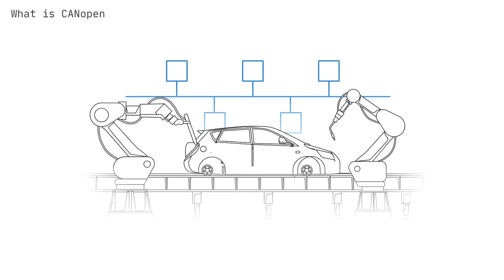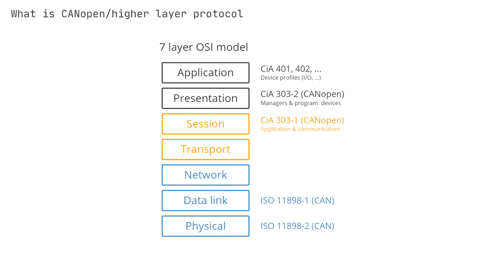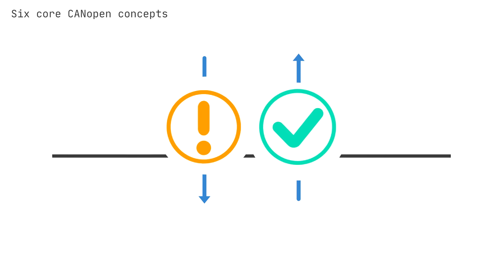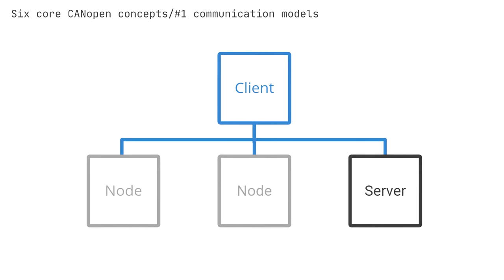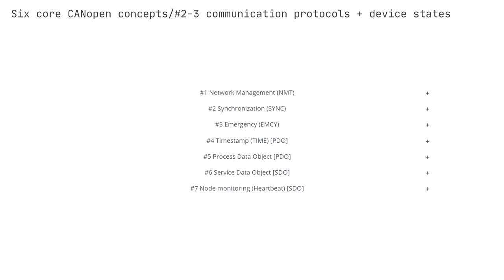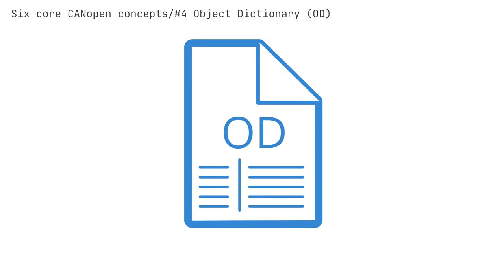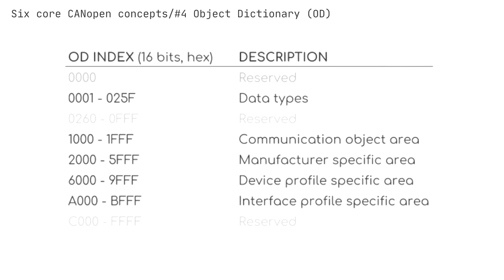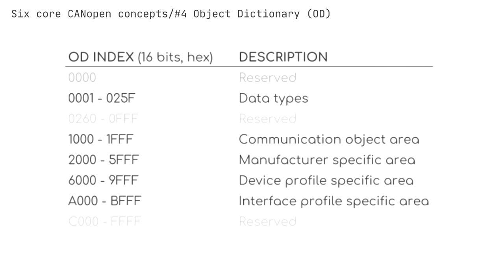CANopen Explained - A Simple Intro (2020)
Need a simple intro to CANopen? In this video tutorial we introduce the CANopen protocol incl. the object dictionary, services, SDO, PDO and master/slave nodes.

CANopen is a CAN based communication protocol - used in particular within industrial automation (e.g. robotics), medical equipment and automotive. The protocol enables off-the-shelf integration of CANopen nodes - and easy configuration after installation.

The CANopen protocol has six core concepts: Communication models (master/slave, producer/consumer, client/server), communication protocols (e.g. PDO and SDO services), device states, the Object Dictionary (OD), Electronic Data Sheet (EDS) and device profiles (standardized by CAN in Automation, CiA).

In this intro we also briefly introduce CANopen data logger use cases, including logging CANopen node data, warehouse fleet management, predictive maintenance and blackbox diagnostics.

- 00:00 What is CANopen?
- 02:17 Six core CANopen concepts
- 05:33 The CANopen frame
- 06:55 Protocols & device states
- 09:10 Object Dictionary
- 10:57 The EDS and DCF
- 12:40 SDO - Service Data Object
- 14:44 PDO - Process Data Object
- 17:55 CANopen logging use case
INTROS TO CAN BASED PROTOCOLS

This video is part of our extremely popular series of CAN protocol intros. Below you'll find links for our full playlist, as well as the more detailed articles.

Tip: Want all our CAN intros in one 100+ page PDF? Then get your free 'Ultimate Guide' now:
RECORDING & DECODING CAN BUS DATA

If you're interested in learning more about logging CAN bus data, we recommend that you check out our below intros to our CANedge CAN bus data loggers, our CANmod sensor-to-CAN modules and our free software/API tools:

ABOUT CSS ELECTRONICS

At CSS Electronics we specialize in simple-to-use, pro specs and interoperable CAN bus data loggers - like the CANedge and CLX000 series. The devices let you record raw data from e.g. cars, trucks, industrial machinery and other CAN based applications onto an 8-32 GB SD card. The devices are interoperable, meaning you can process the data in your favorite existing software - or use our 100% free and open source software/API tools.